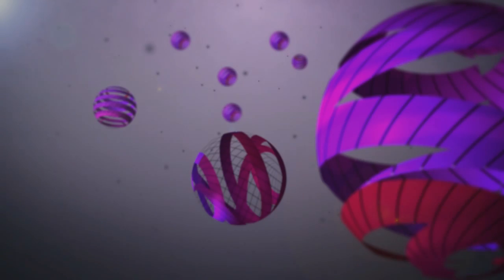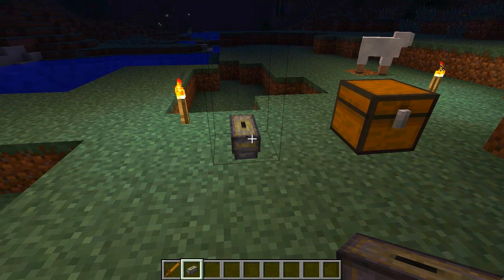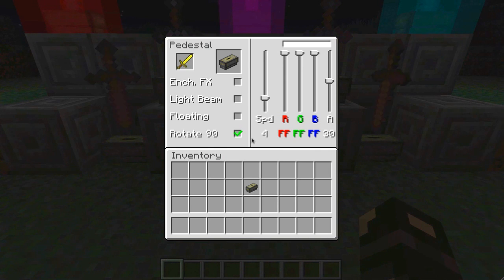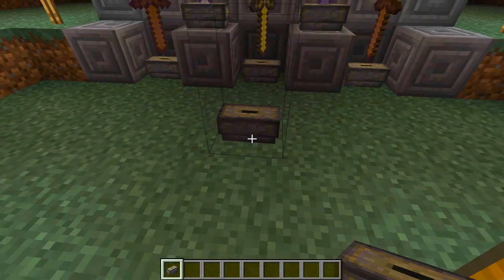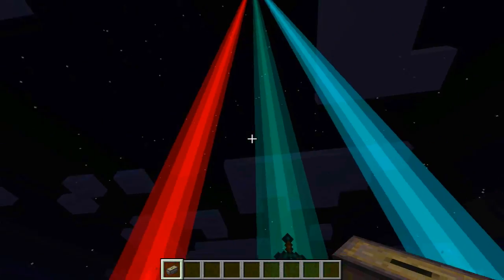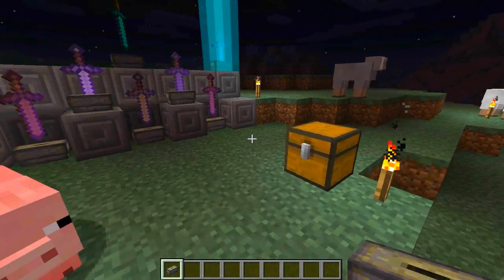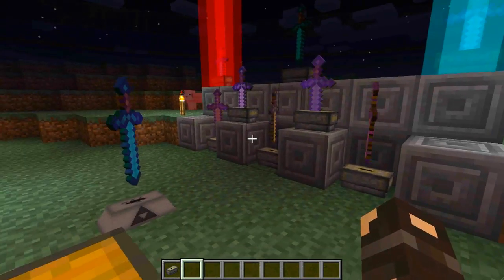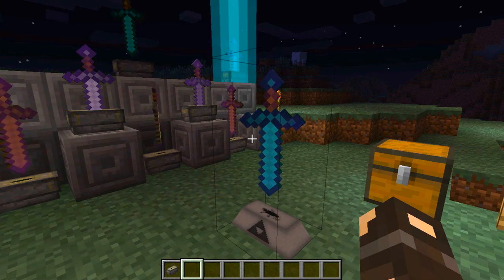Minecraft SWORD PEDESTALS MOD Spotlight - Get an EPIC Armoury! (Minecraft 1.4.4 Mod Showcase)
Heylo!!! Welcome back to a look at the awesome minecraft sword pedestals, display your swords in style! Please "LIKE" this video if you enjoyed it, It helps me so much :) ty! Click here to tweet this vid!